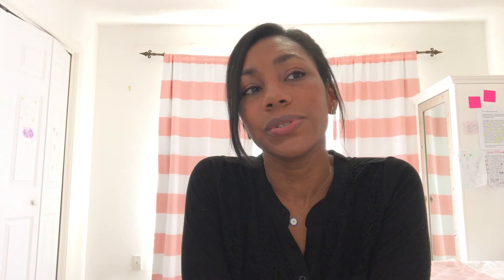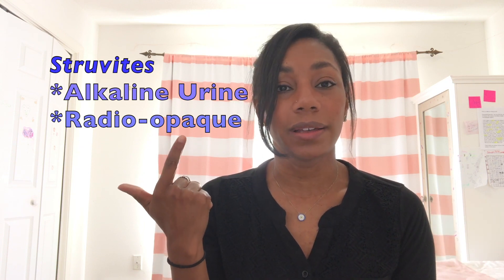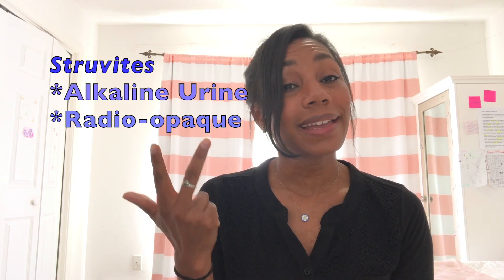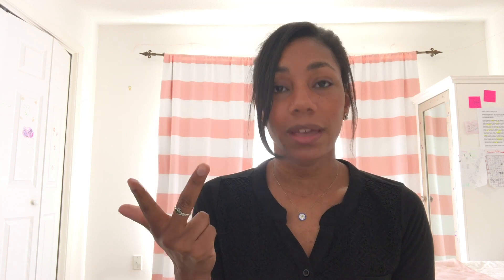NAVLE Practice Questions- Tips and Tricks!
Hi guys! Watch this video if you need an extra boost while studying for the NAVLE! In this video, I go through two NAVLE practice questions courtesy of VetPrep. I hope it helps!

Question 1:
Tommy, a 4-year old male neutered domestic shorthair, presents to you for frequent urination. Urinalysis reveals 4+ struvite crystals. An abdominal radiograph shows a 1 cm round calculus in the bladder. Tommy does not have a urethral blockage and urine culture is negative. The owner says surgery to remove the stone is not an option due to finances. Which of the following would be the most important treatment to Tommy?

Question 2:
A 4 year old mare has bilateral swelling and drainage of the mandibular lymph nodes. Rectal temperature is 101.8F (38.8 C). Which of the following is the most appropriate plan for this horse?